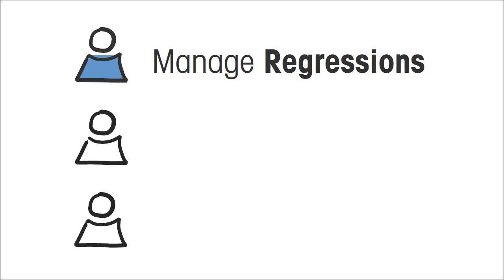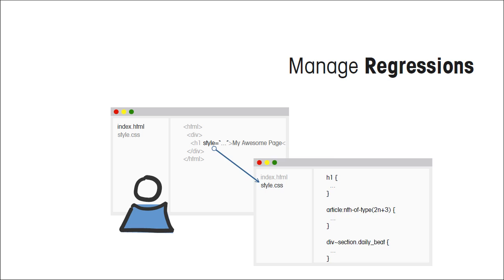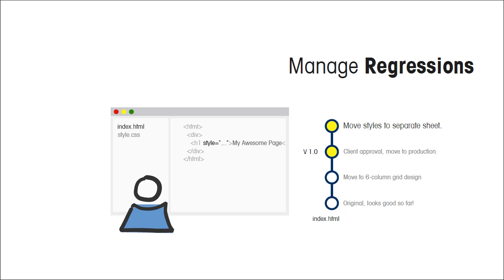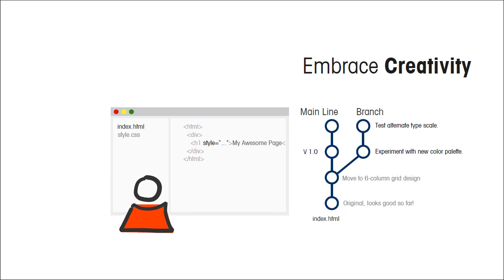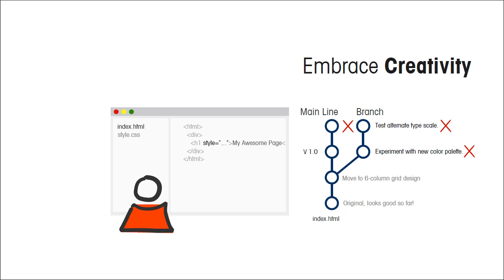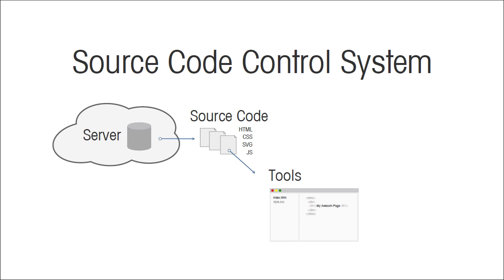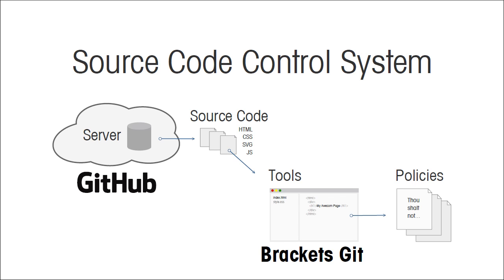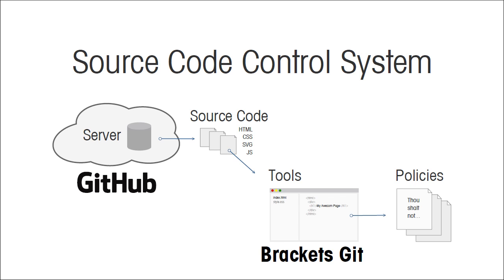Source Code Control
Covers the basics of source code control systems, with recommendations on tools available for designers on the Mac platform.